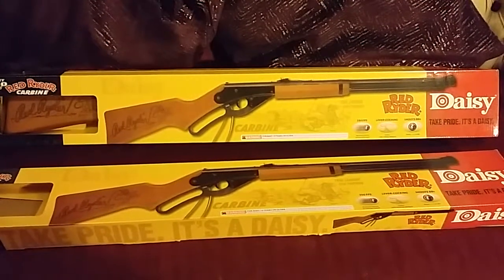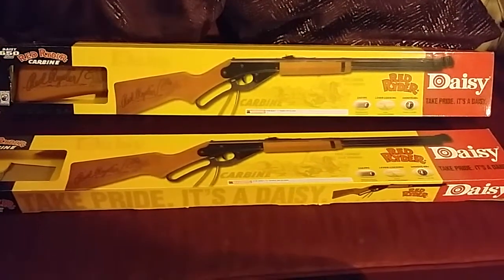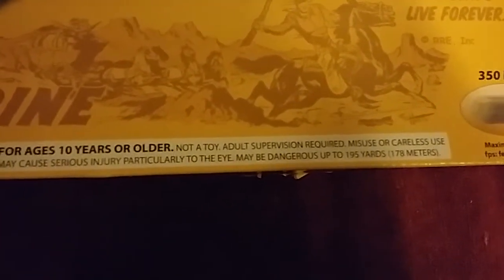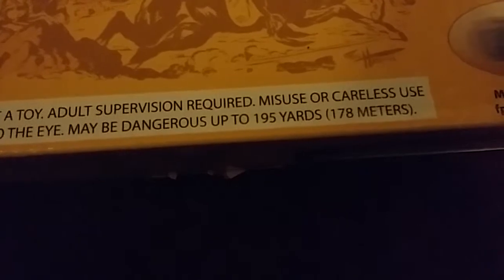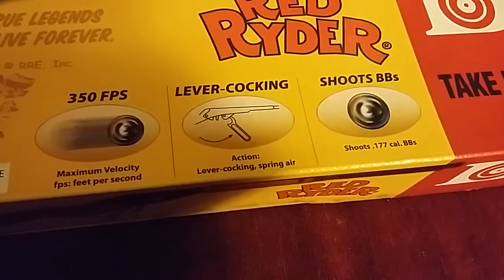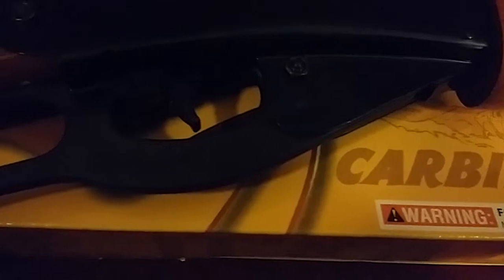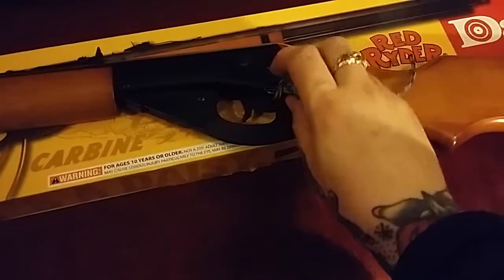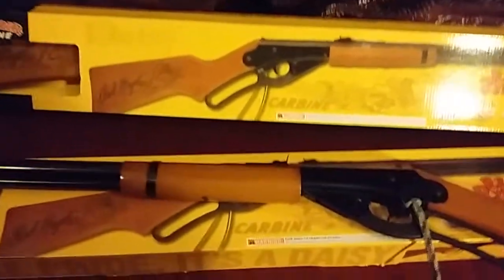Daisy red ryder bb gun UK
Short video on the daisy red ryder bb gun